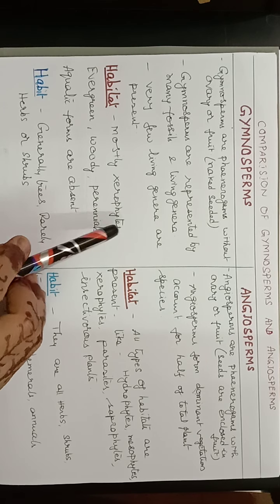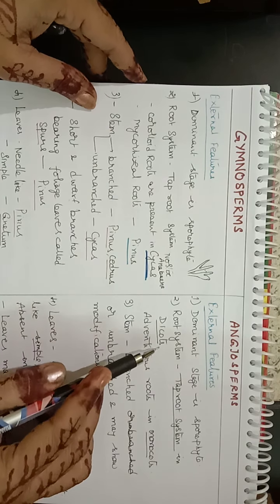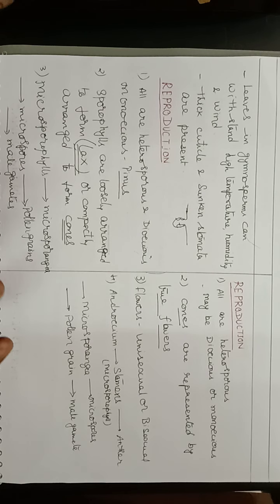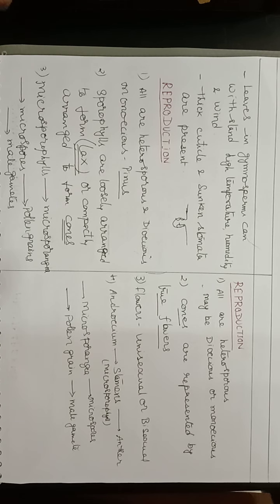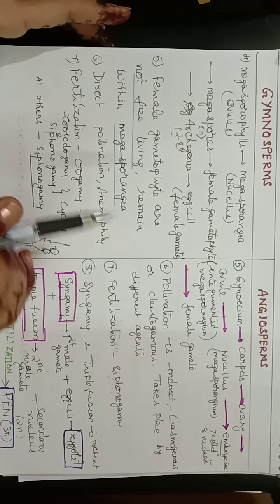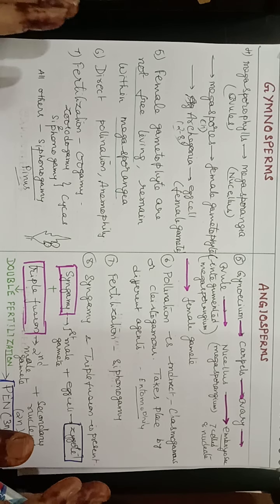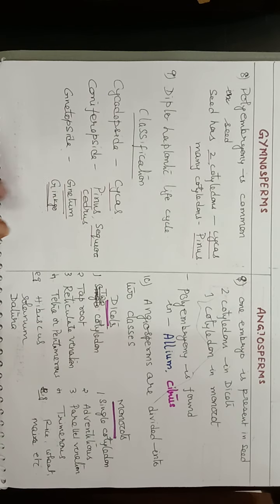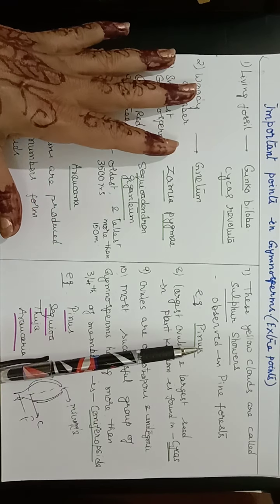NEET Botany-- comparitive account of gymnosperms and angiosperms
A comparative account of gymnosperms and angiosperms.
This quick revision  in tabular form is intended to help students appearing for NEET 2020